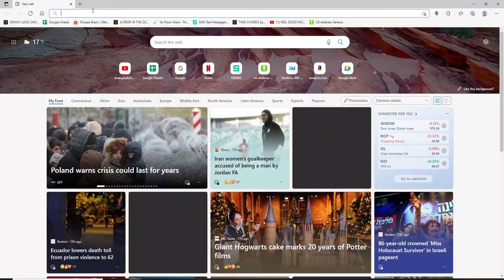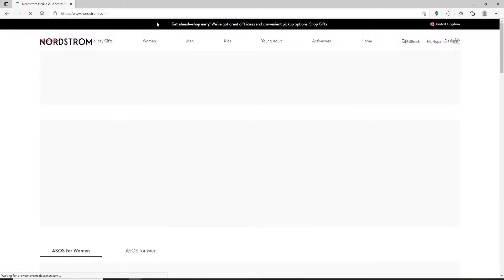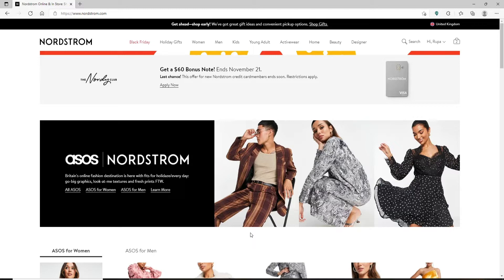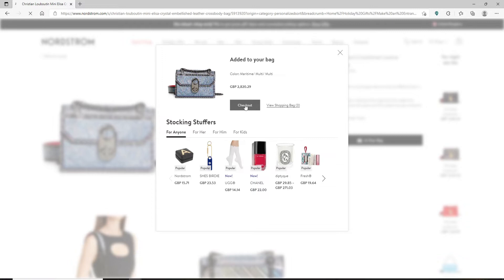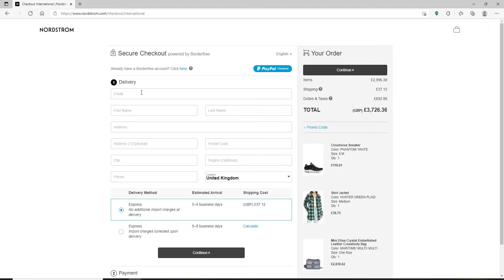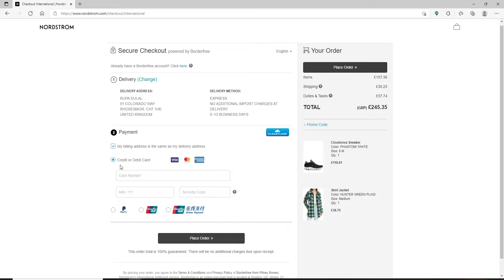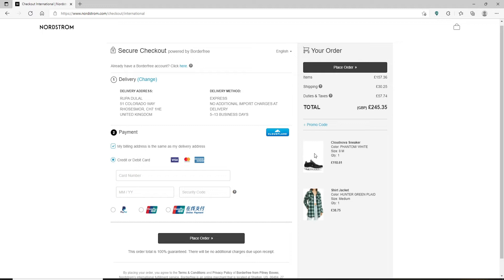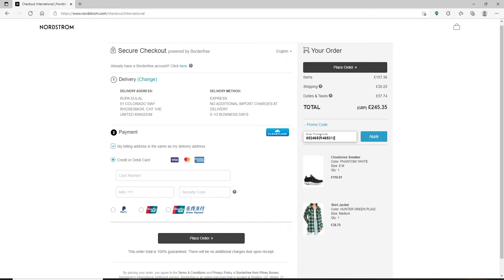How To Redeem Nordstrom Gift Card Online? Use Nordstrom Gift Card 2022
If you want to redeem your Nordstrom gift card, watch out this full video.. You'll end up on the main homepage of Nordstrom.. To check out, you'll need to go ahead and fill in your delivery details and your payment details. Once you do that, you can redeem your gift card with a Nordstrom  purchase.

0:00 - Intro
0:17 - How To Redeem Nordstrom Gift Card Online
1:30 - Outro